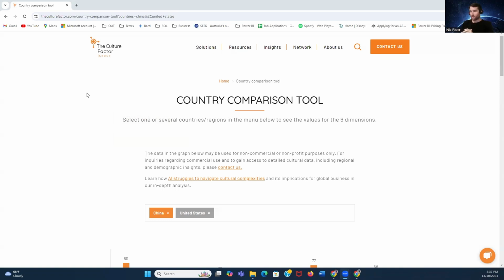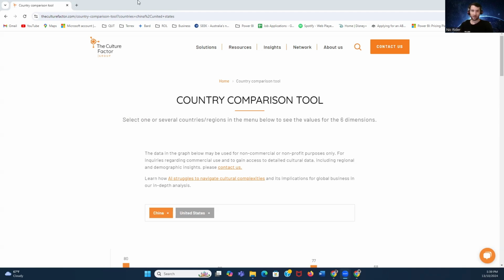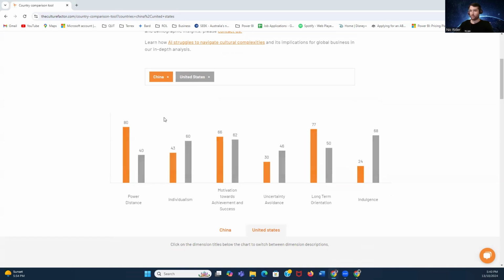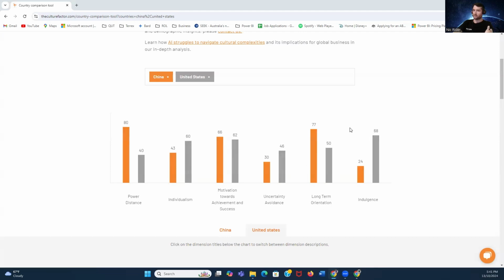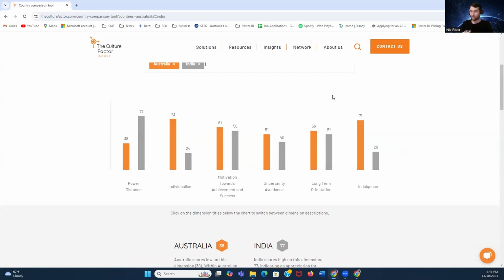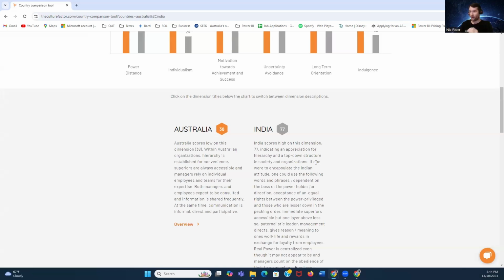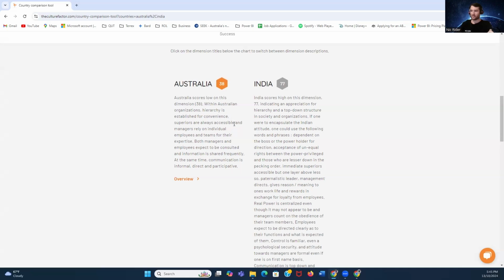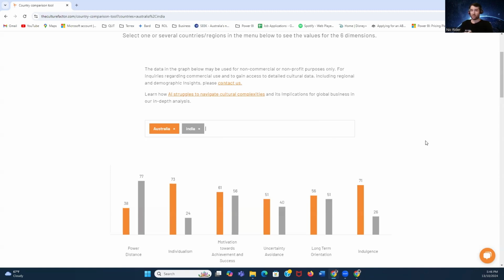Hofstede - Cross Cultural Psychology (6 Dimension Model)